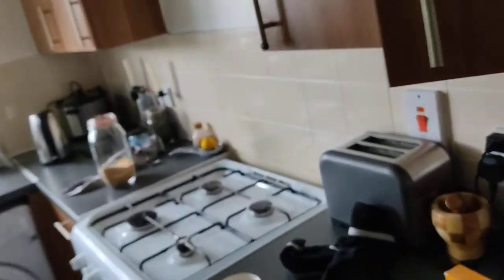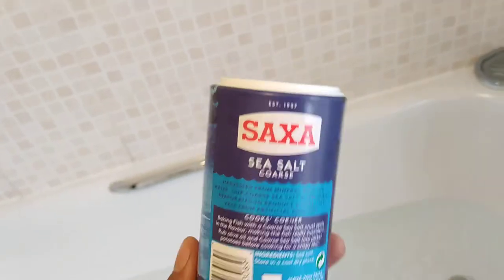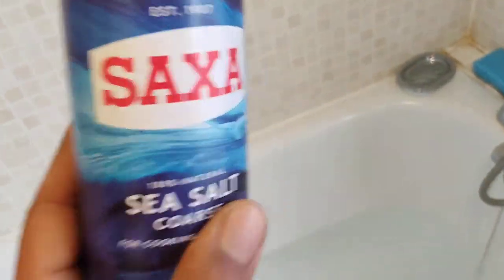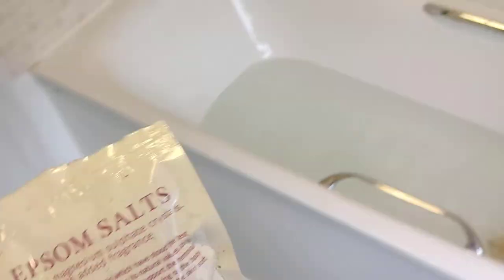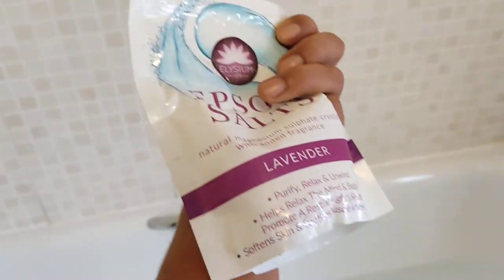Sea Moss : The Most Inventive and easy way to use it for skincare ever! You must try this real soon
I've been watching the Sea Moss space and thinking new and inventive ways to use it. This actually struck me a few months ago. Today is my first time trying it and my first time talking about it, but it's brand new. No one on the internet is talking about taking a Sea Moss Bath... Not yet, but I think that's going to start changing gradually, the more people watch this video and the idea spreads. This is probably the most natural way to interact with Sea Moss. Going to the Sea you'd just swim as you normally do and Sea Moss would just be chilling in the sea as it normally does and your skin will absorb the minerals directly. So try putting some sea Moss and salt in a bath with whatever else makes you feel like a trip to the seaside. Sand maybe, who knows... :)